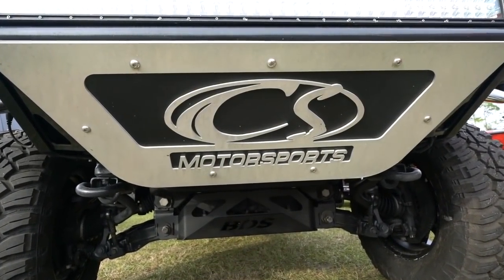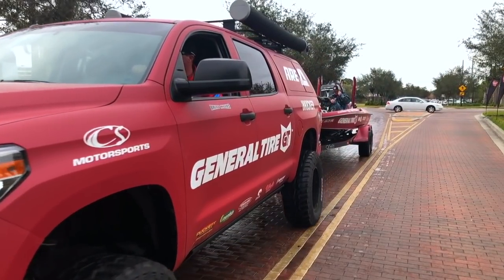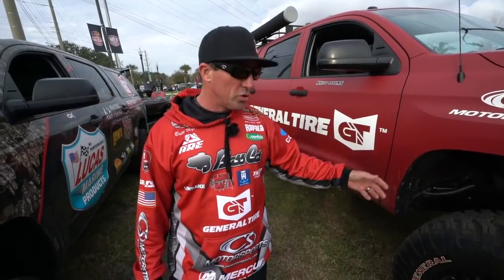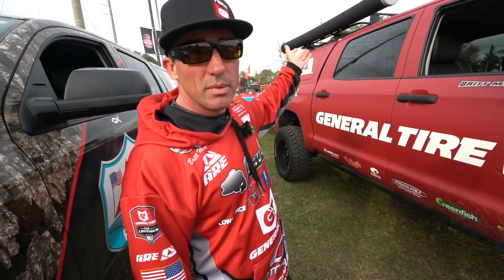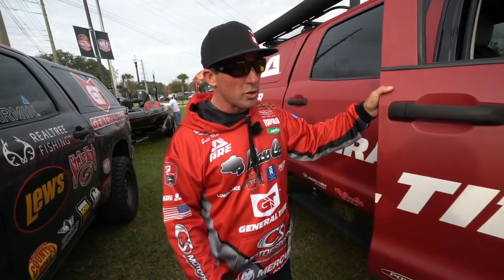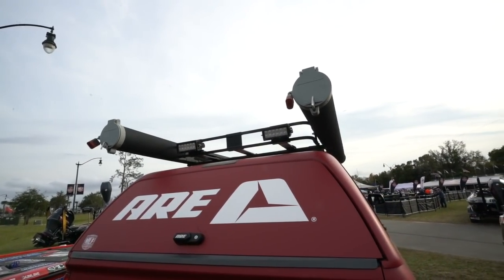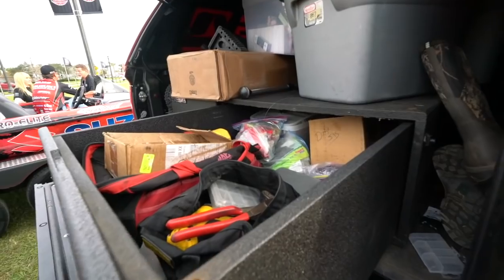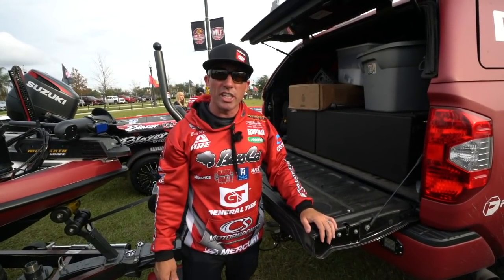Team GT MLF Pro Angler Britt Myers Truck Tour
Major League Fishing Pro and Team GT Angler Britt Myers gives us a tour of one of his most important pieces of equipment, his tackle shop on wheels.